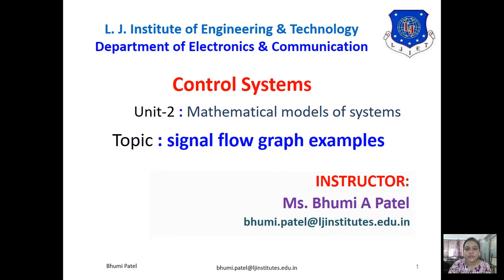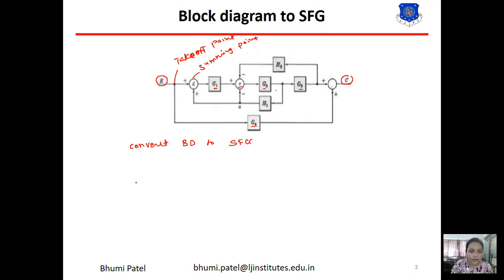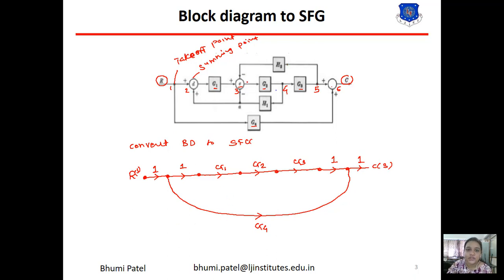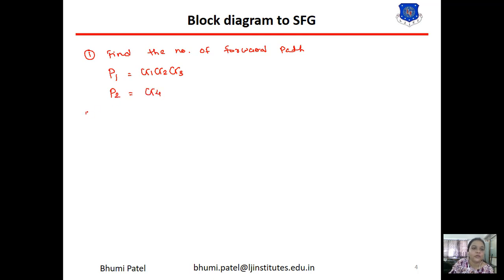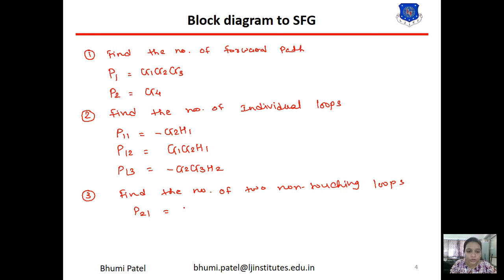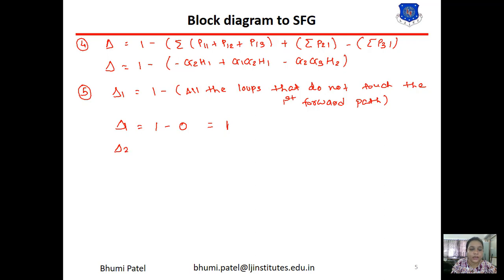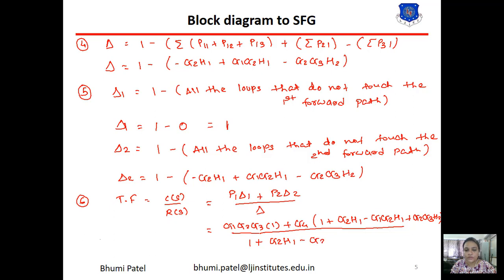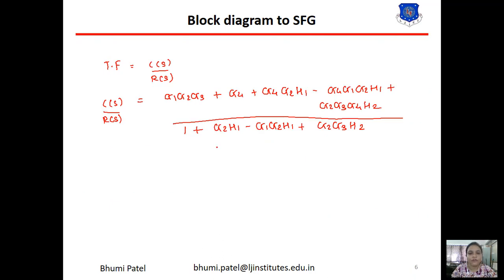SESSION 06_CONTROL SYSTEMS_SEM 3 EC_8 JULY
application of BDR to SFG.
write down 1st step of BDR to SFG.
summing point is converted into ______ in SFG.
takeoff point is converted into ______ in SFG.
advantages of BDR to SFG.
procedure of BDR to SFG.
how we can define arrow direction in BDR to SFG?